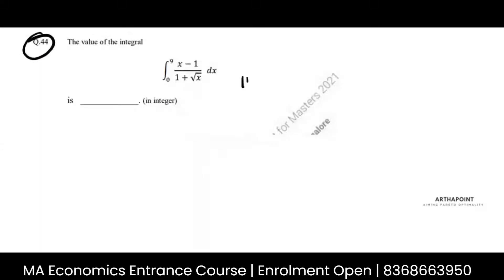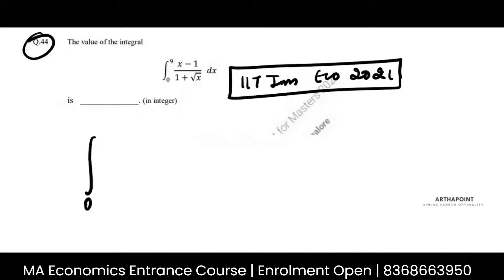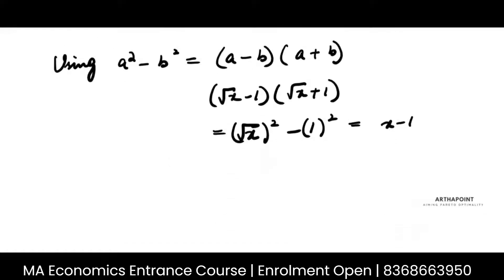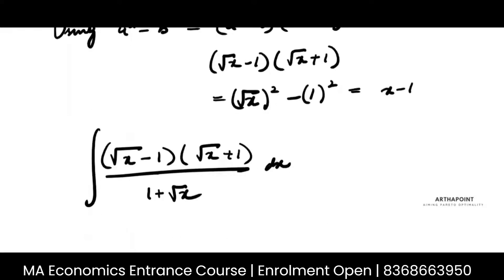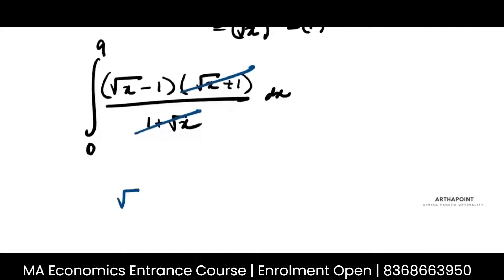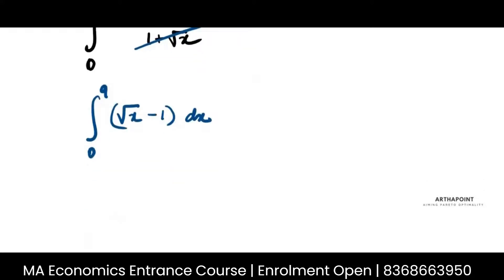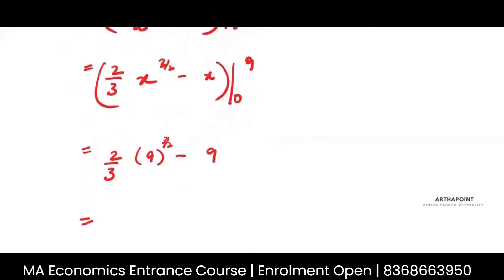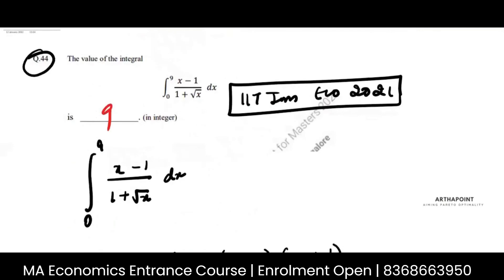IIT JAM Economics 2021 Past Year Solution| Q44 | IIT JAM Economics Solutions| IIT JAM Economics 2023